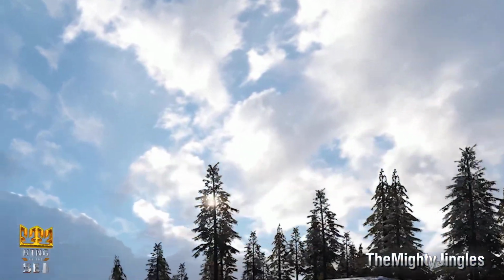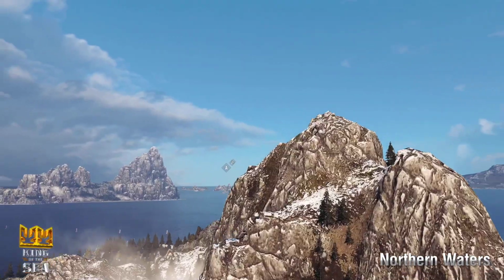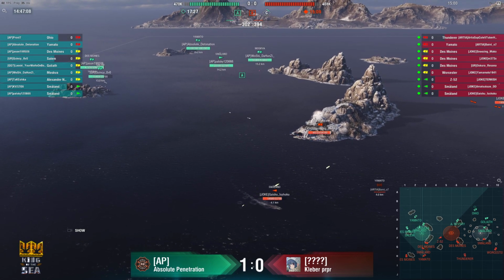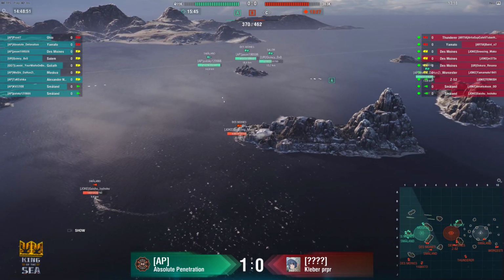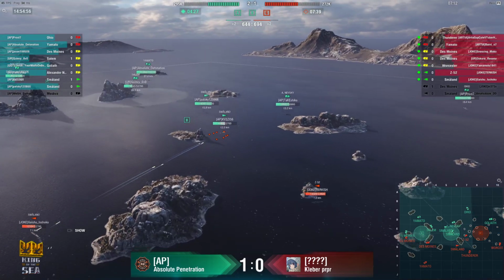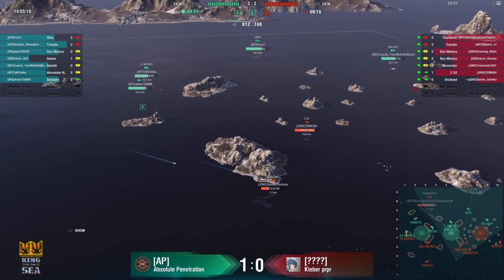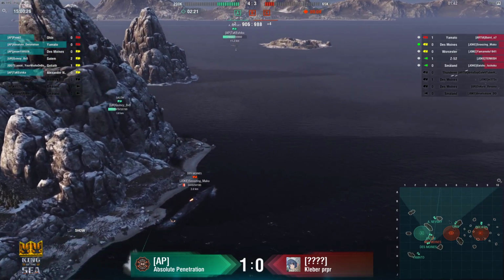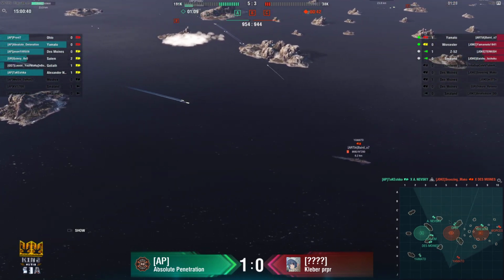World of Warships - King of the Sea XI - Day 5: NA Regional Finals - Semifinals, Game 2 - ???? v AP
The full replay of ? v AP; NA Semifinals, Game 2.

MAP:  Northern Waters
SHIP BANS:  Petropavlovsk, Kleber, Marceau, Stalingrad